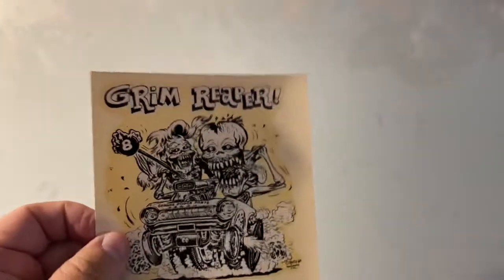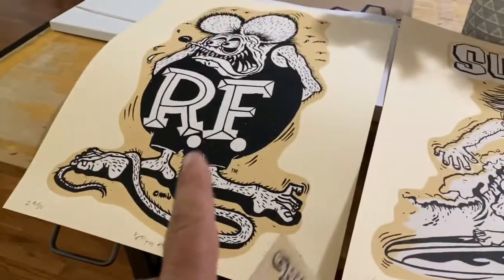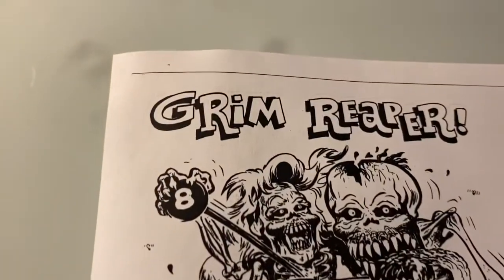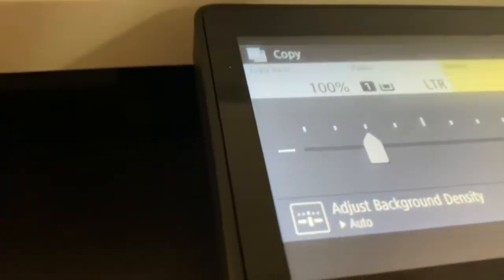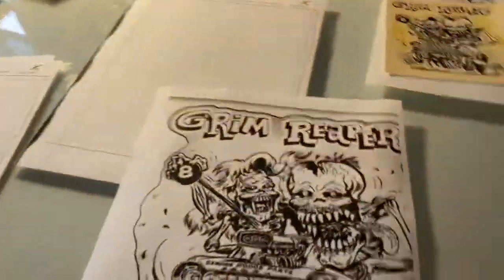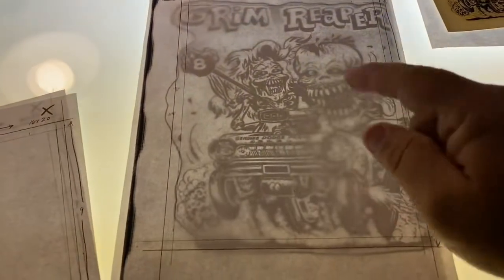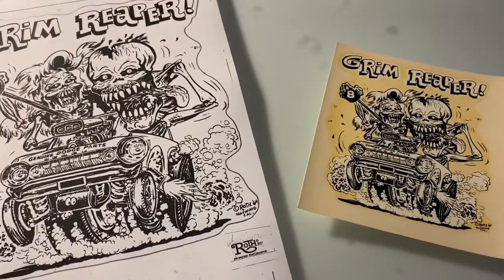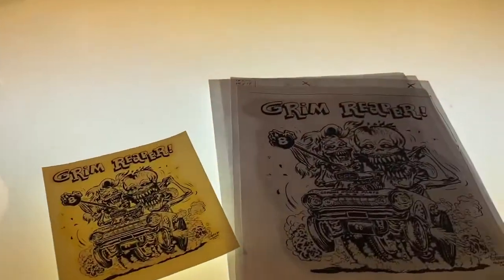RAT FINK video #26 Grim Reaper part one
In this video I show the process of making a reproduction of a three color waterslide decal of Ed “Big Daddy” Roth’s Grim Reaper design.